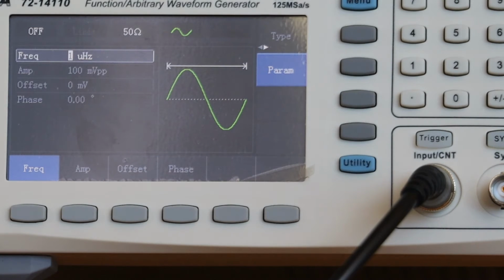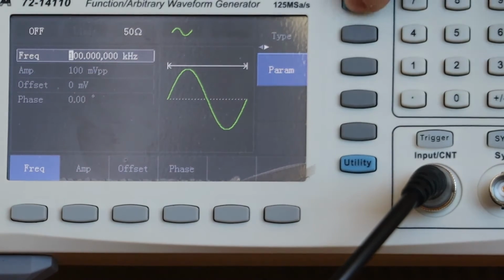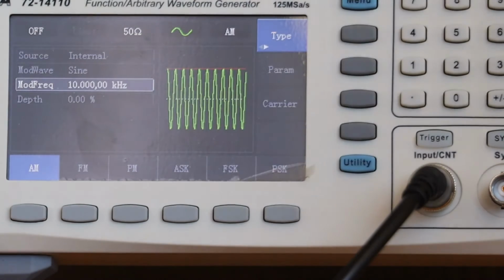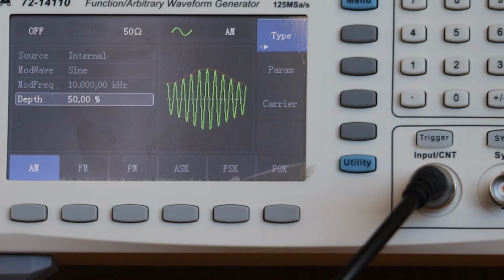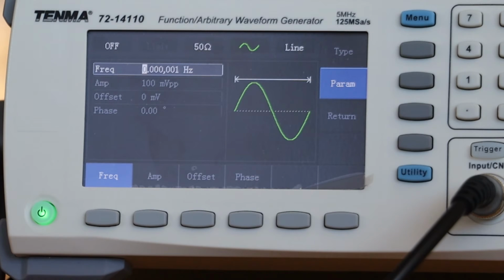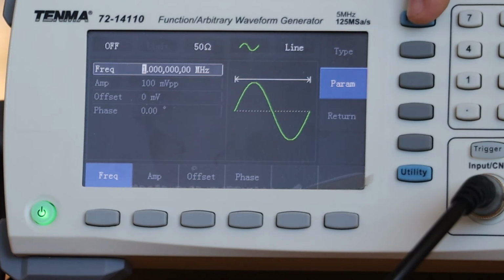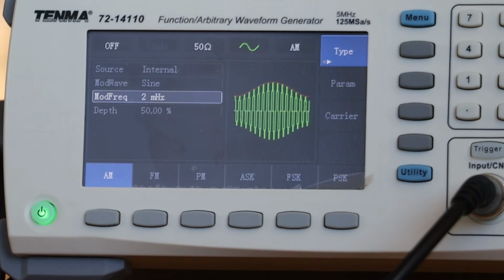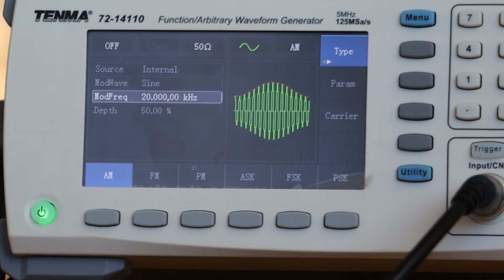proyecto modulación am y fm